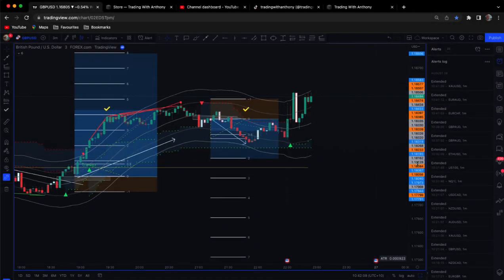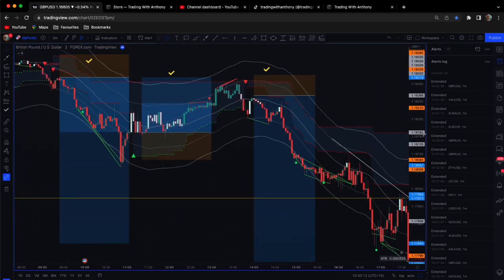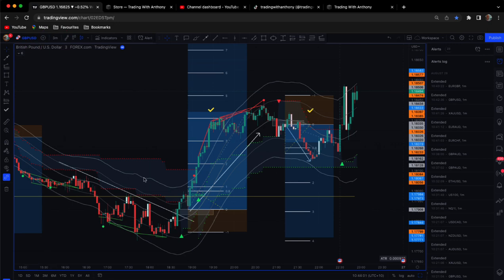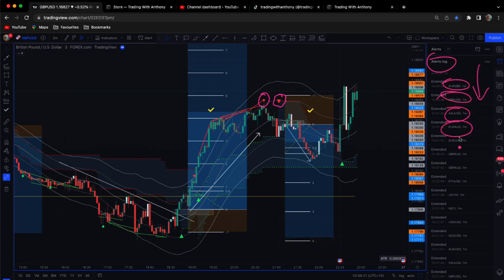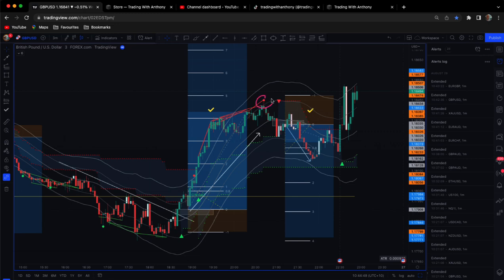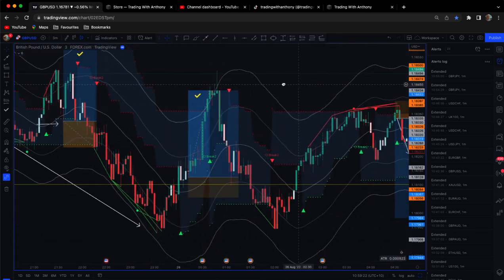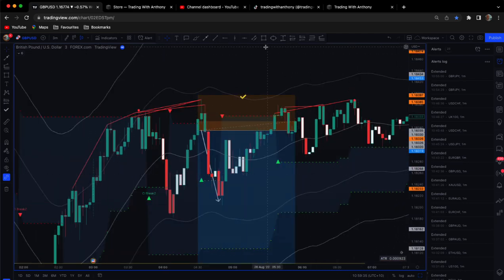How To Day Trade GBPUSD 3m